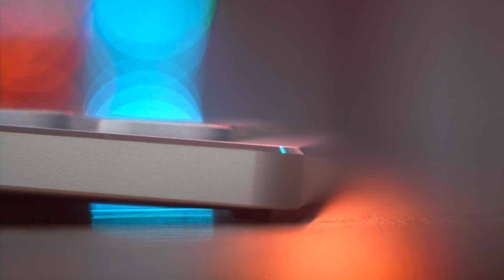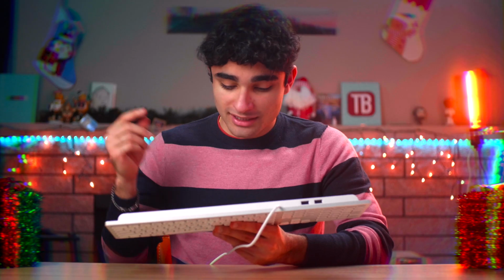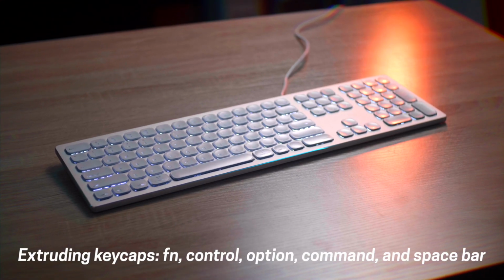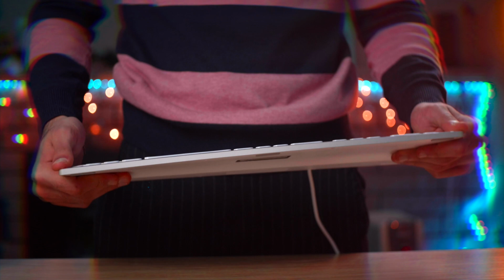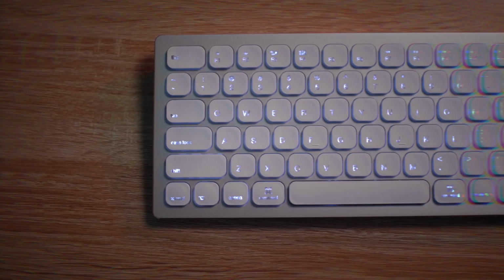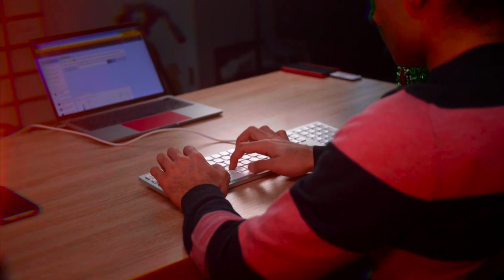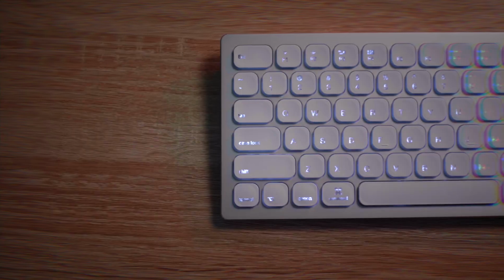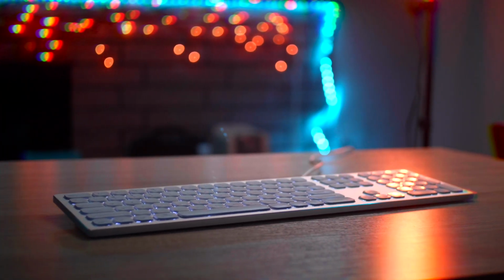Best Budget Alternative to the Apple Magic Keyboard!?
Aluminum body, scissor switches, tactile feel... for half the price of Apple's Magic Keyboard!